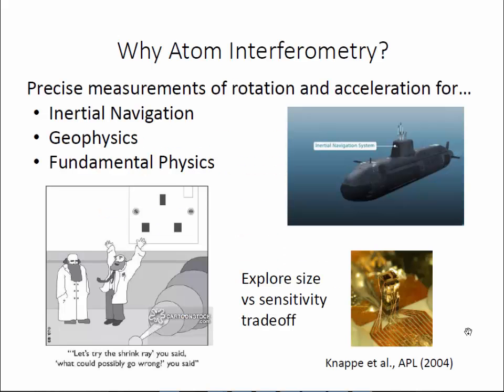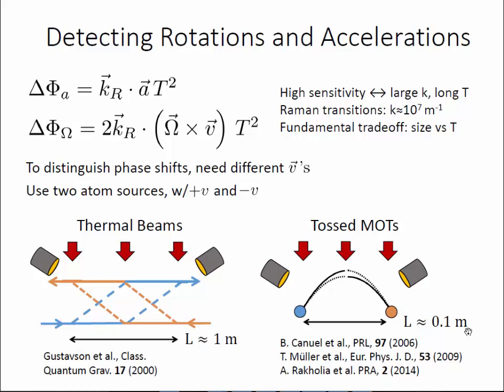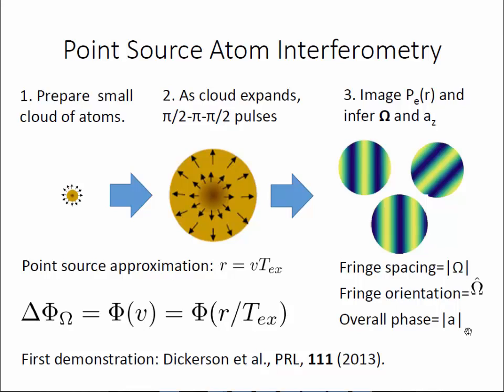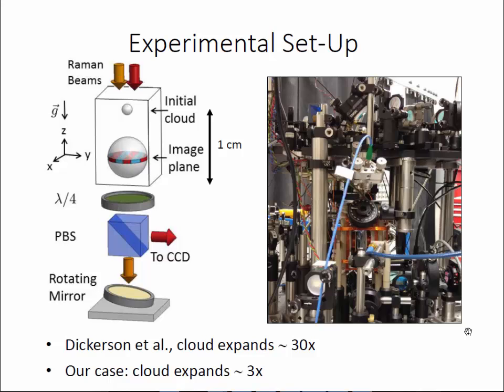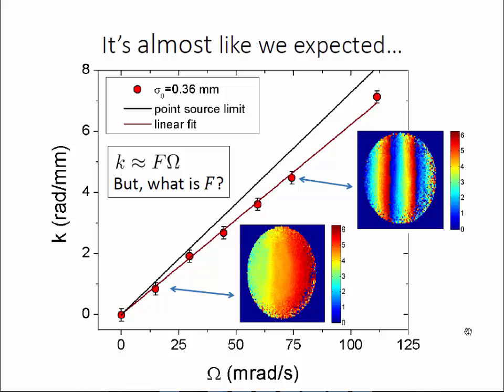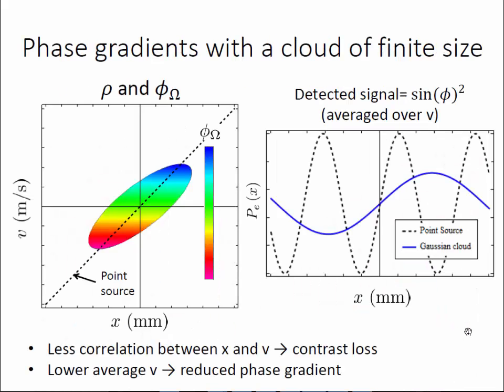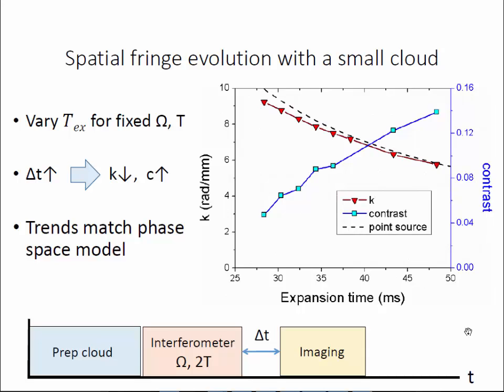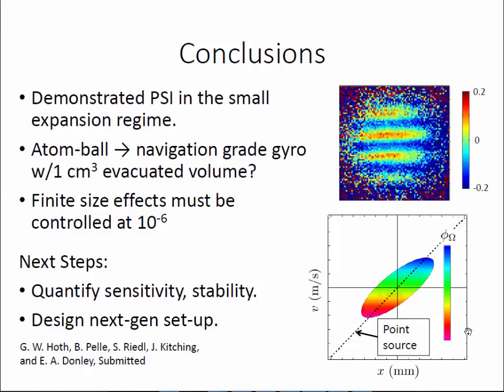Point Source Atom Interferometry with a Cloud of Finite Size